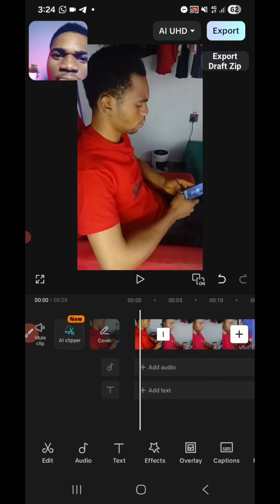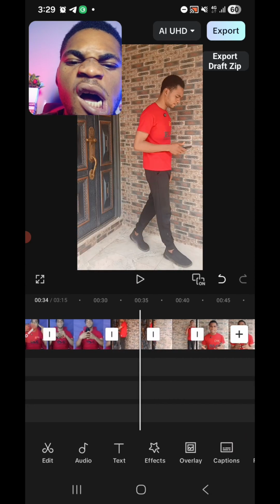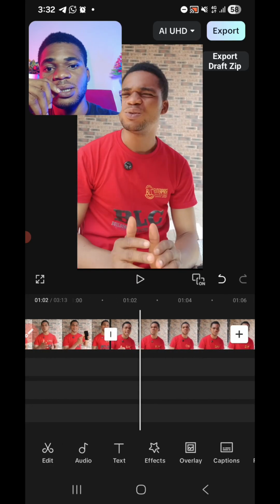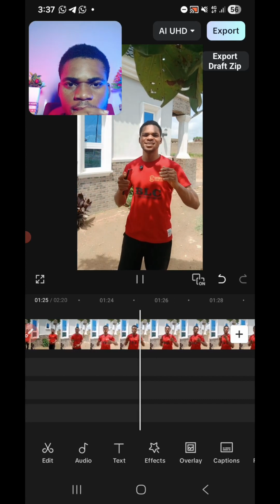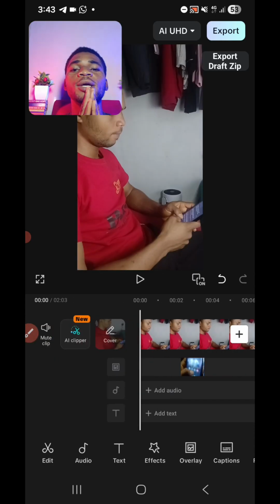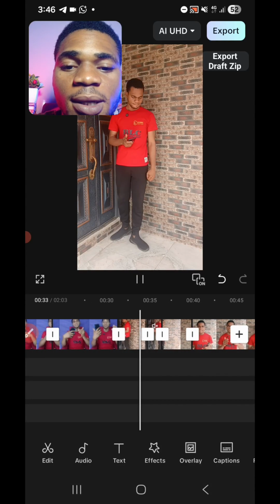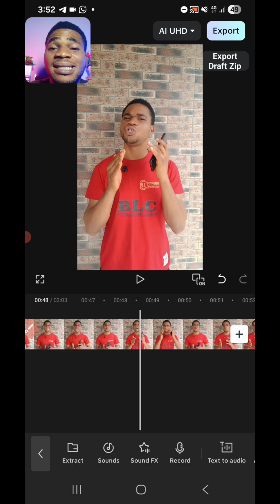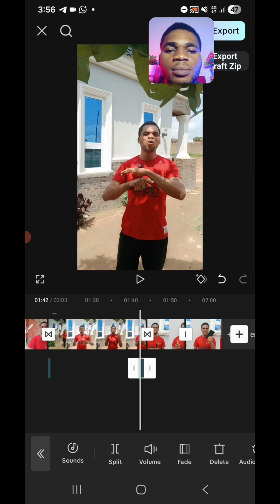🎬 How to Edit a Movie (Part 2) | Advanced Movie Editing Techniques | CapCut Masterclass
Welcome to Part 2 of our Movie Editing Masterclass!
In this lesson, we continue building a professional movie edit by focusing on techniques that make your videos more engaging, emotional, and cinematic.
📚 In this video, you'll learn: ✅ Fine-tuning your movie edit ✅ Creating smooth scene transitions ✅ Using sound effects and background music effectively ✅ Pacing your edit for maximum impact ✅ Making your scenes more cinematic ✅ Pro tips to improve your storytelling
🚀 If you missed Part 1, be sure to watch it before this lesson.
🎓 Ready to become a professional video editor? Join my complete Video Editing Masterclass for advanced training, exclusive resources, and mentorship.